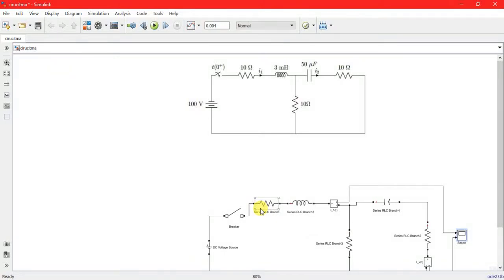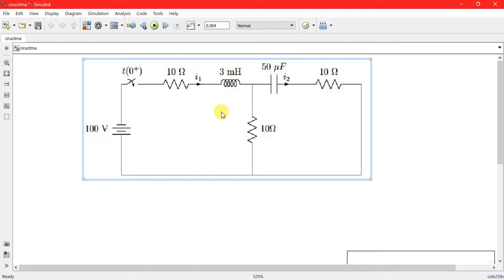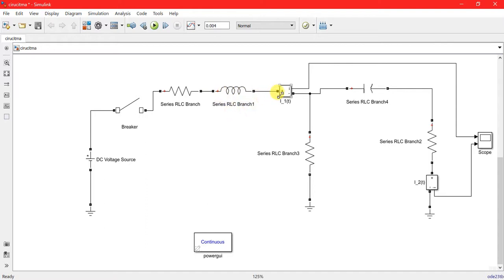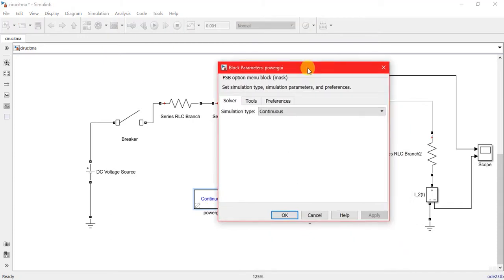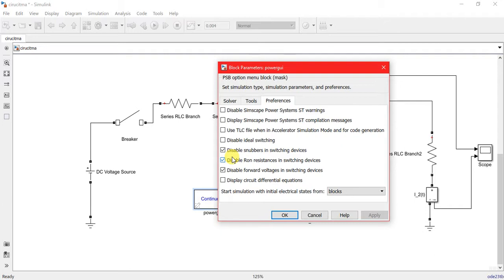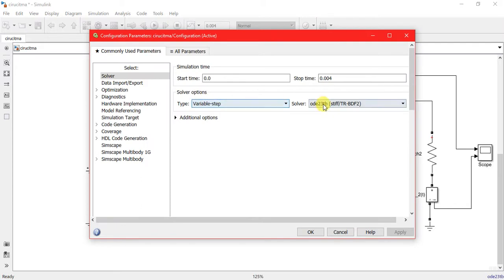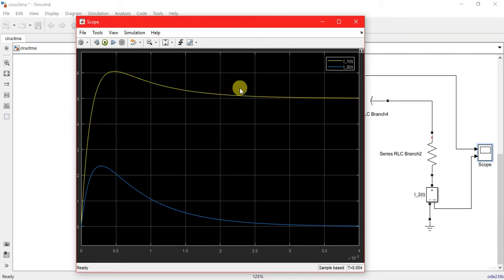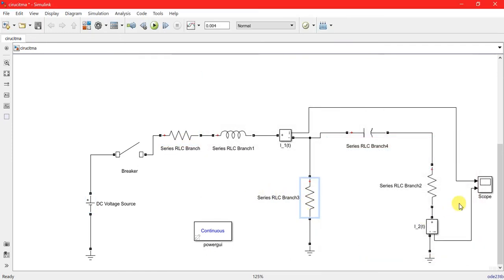Circuit Theory Problems With Matlab/Simulink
Simulink is a powerful tool for simulating the dynamical system. In this video, you will know about simulation of elementary circuits with transient responses.